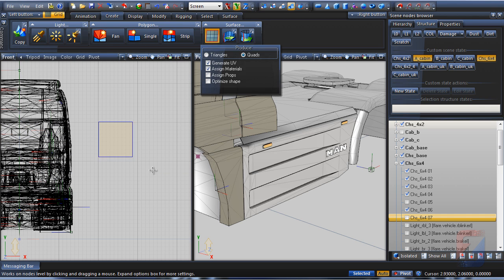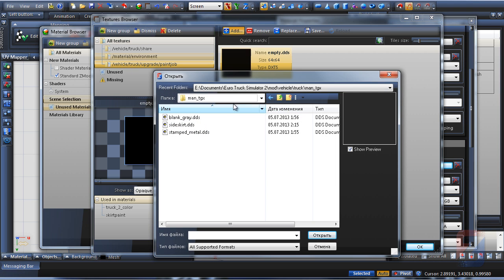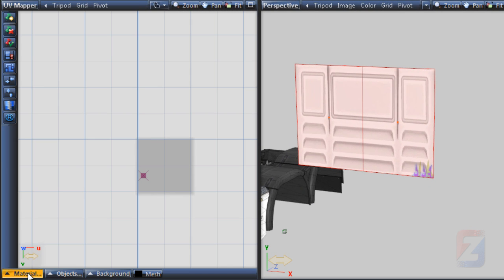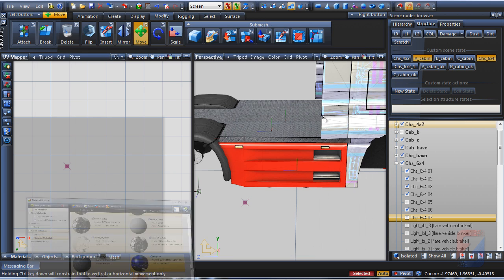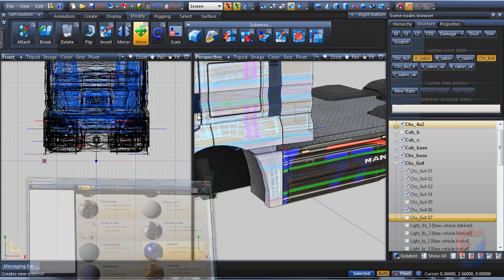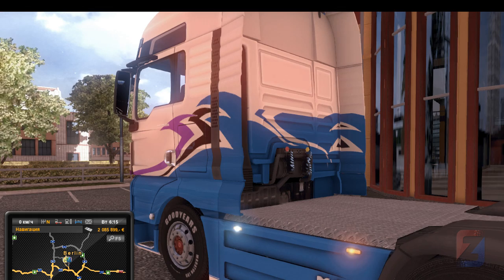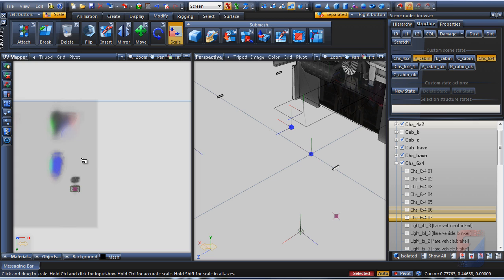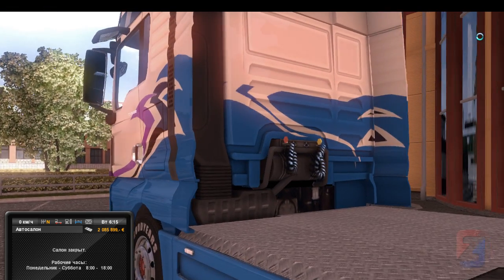ETS2 Paintjob and lightmask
Creating second UV channel mapping for truck paintjob and for lightmask effect.